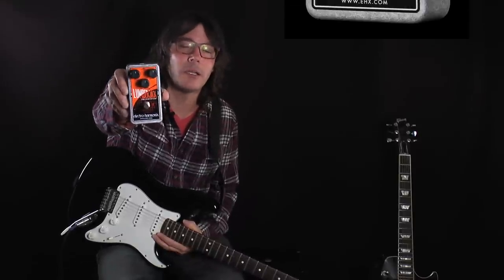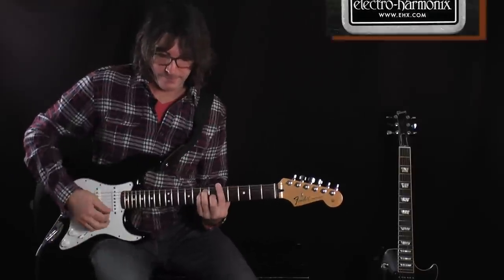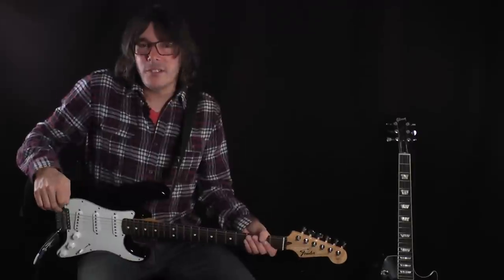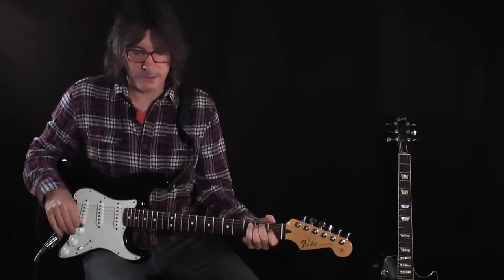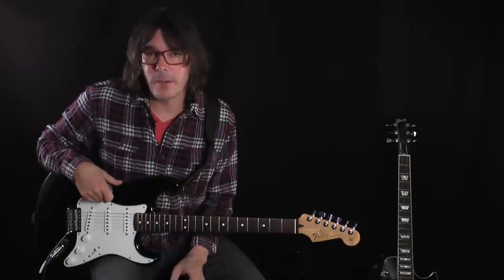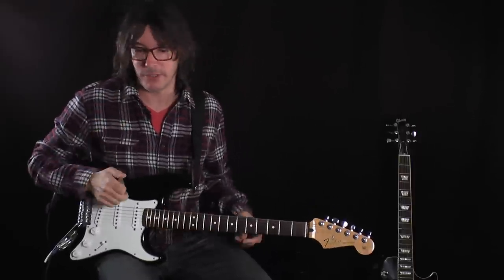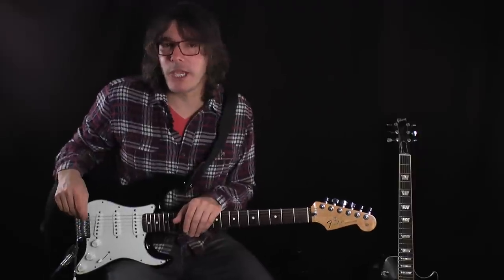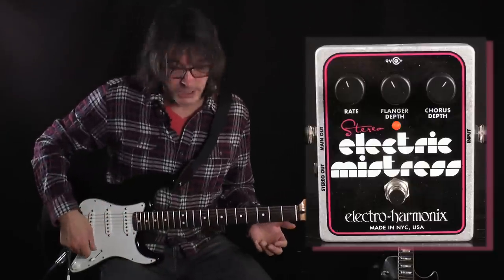Electro Harmonix Lumberjack Log Overdriver Pedal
Electro-Harmonix Lumberjack Log Overdriver pedal demo. The Lumberjack delivers logarithmic overdrive and features true bypass switching. An EHX 9.6V power supply is included.

00:00 - Meet the Electro-Harmonix Lumberjack Log Overdriver pedal
00:25 - Torn speaker tone setting
00:57 - Rowdy boost setting with Log Factor control maxed
01:44 - Flutey tone setting
02:30 - Lumberjack with EHX Stereo Electric Mistress Flanger
03:22 - Lumberjack on bass guitar